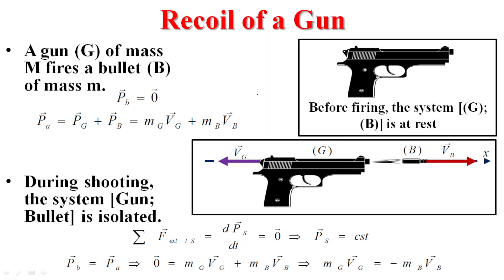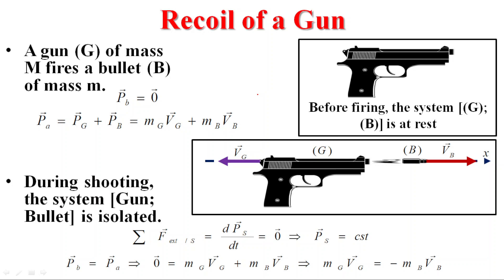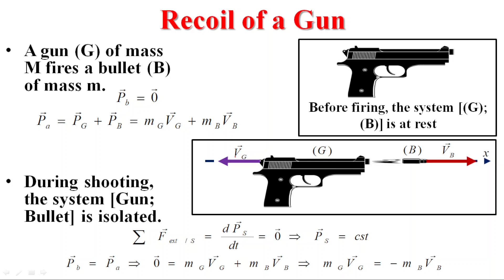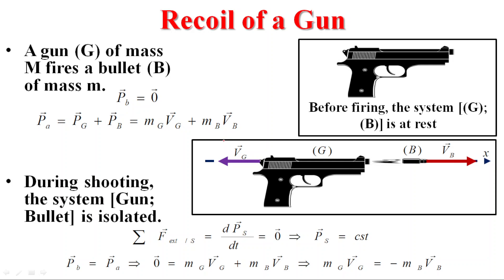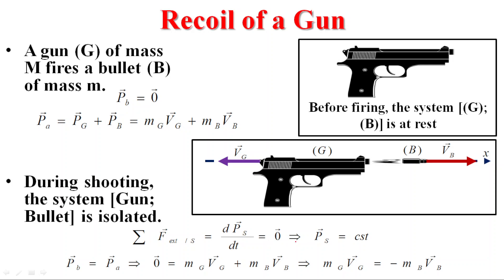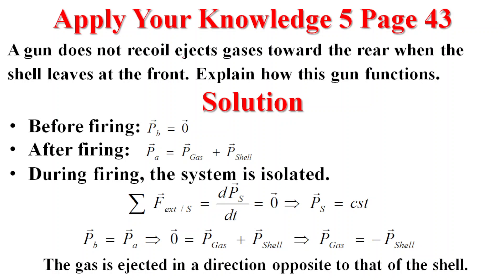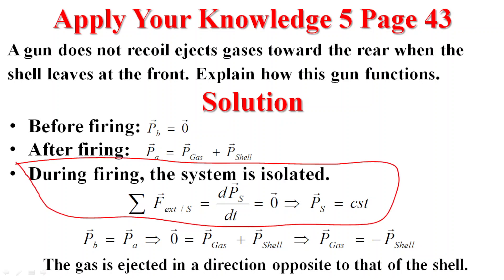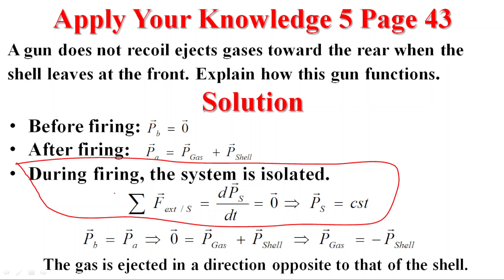Recoil of a Gun - Conservation of Linear Momentum